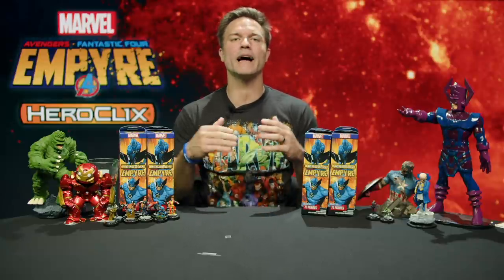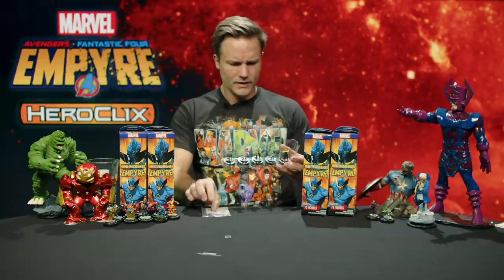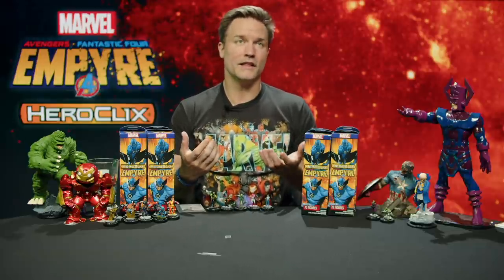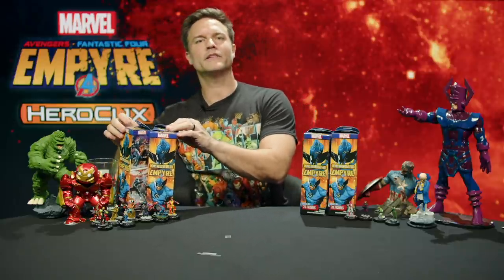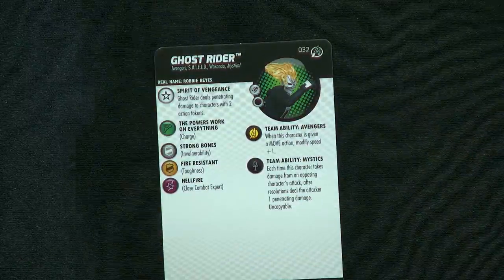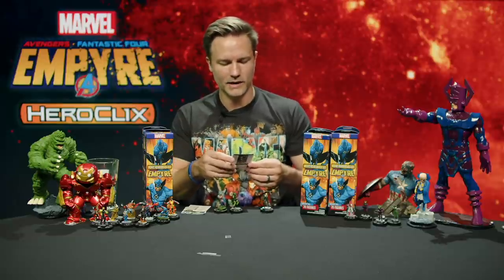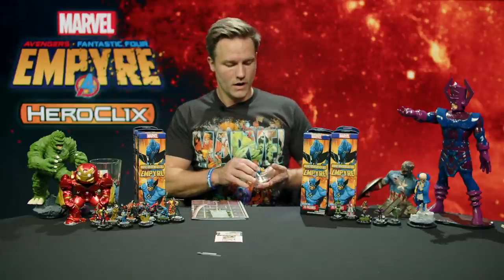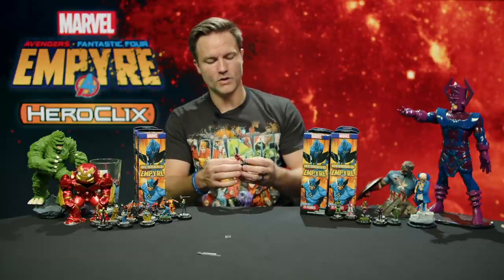Unboxing Marvel HeroClix: Avengers Fantastic Four Empyre | Clix-giving Day 2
Hey there everyone out there in HeroClix land! Scott Porter is BACK for Day 2 of CLIX-GIVING! Today he is unboxing 2 more boosters from the new Marvel HeroClix: Avengers Fantastic Four Empyre Booster Brick! What super rare did he get today?

Let us know what your favorite sculpt has been so far!

Pre-Order the Booster Brick at your Friendly Local game or online today

Time Stamps:
5:15 – Booster 3
18:12 - Booster 4
34:54 – Play at Home Kit
37:35 – Sneak Preview

Marvel HeroClix: Avengers Fantastic Four Empyre Booster Brick
SKU: 84796 MSRP: $149.90

Marvel HeroClix: Avengers Fantastic Four Empyre Play at Home Kit
SKU: 84799 MSRP: $9.99

Thanks to Scott Porter for another enthusiastic unboxing! Tune in to catch the other videos for this release. Thanks also to @HyperRPG for filming this series for us. Be sure to check them out on YouTube and Twitch.